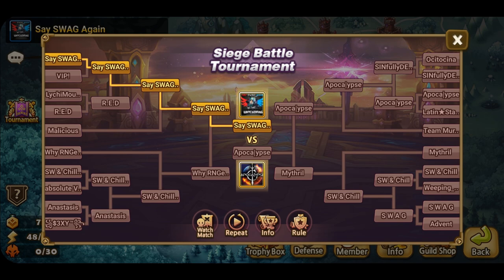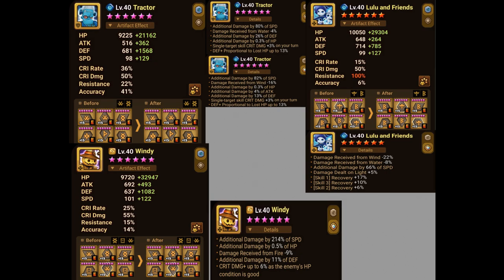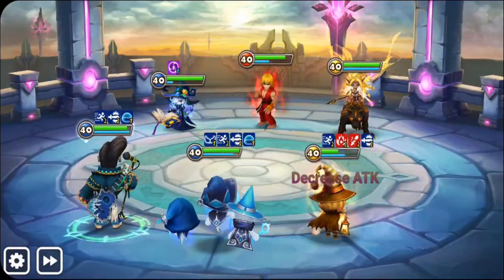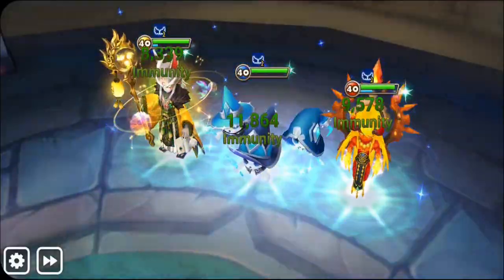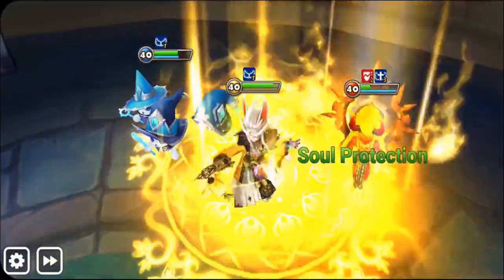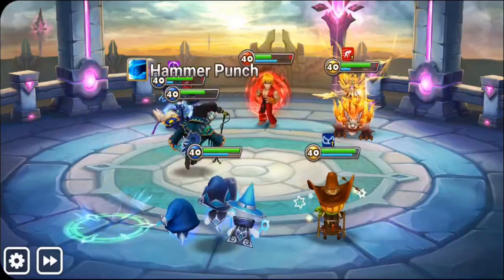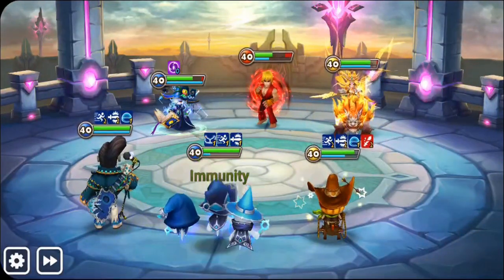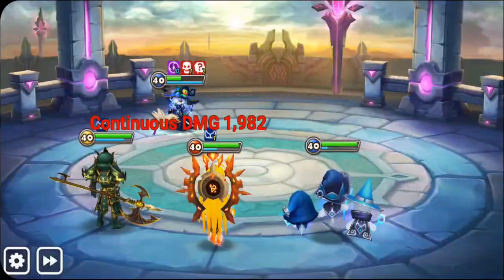Siege Tournament S6 FINALS: Say SWAG Again vs Apocalypse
Tournament video time!